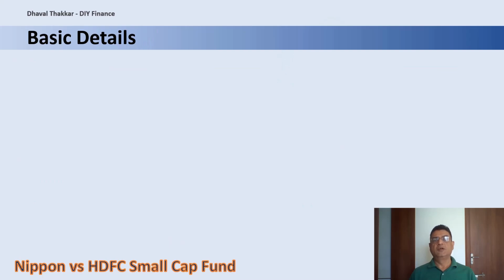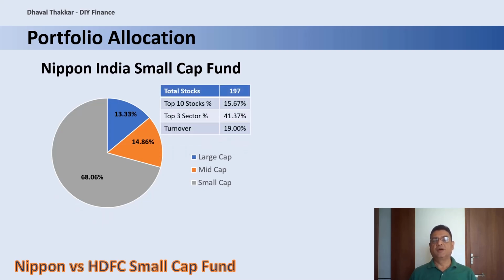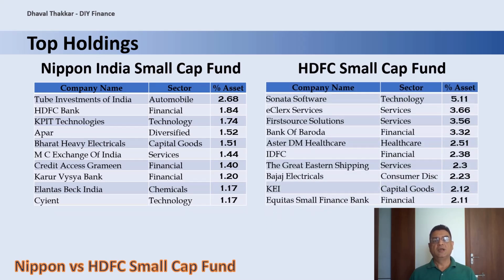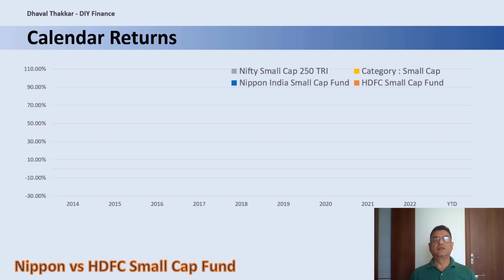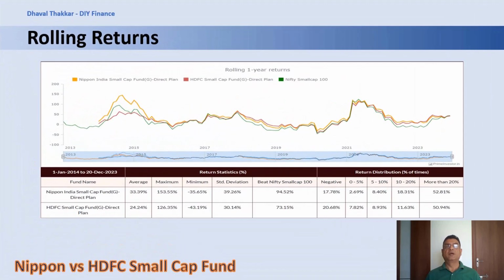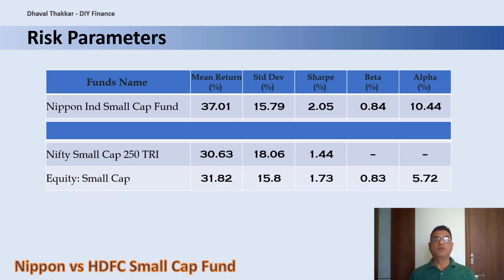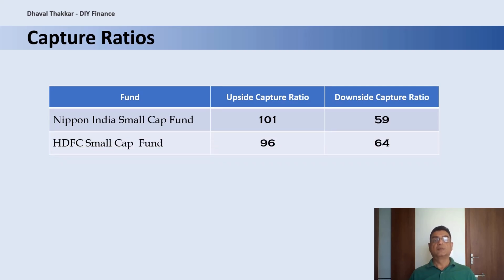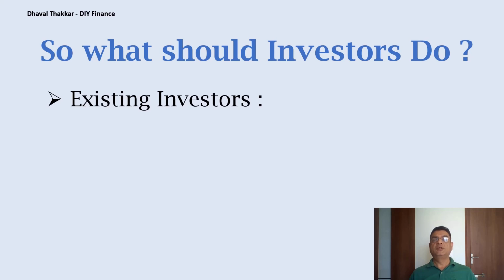Nippon India Small Cap Fund VS HDFC Small Cap Fund : Which Mid Cap Fund to Select ?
Nippon India Small Cap Fund VS HDFC Small Cap Fund : Which Fund to Select ? Detailed comparision between this two Funds and select which is the best Fund between the two and which Fund one should Invest

This video contents :

1) Basic Details
2) Portfolio Allocation
3) Top Holdings
4) Fund Managers
5) Trailing Returns
6) Rolling Returns
7) Risk Parameters
8) Capture Ratios
9) What Investors should do